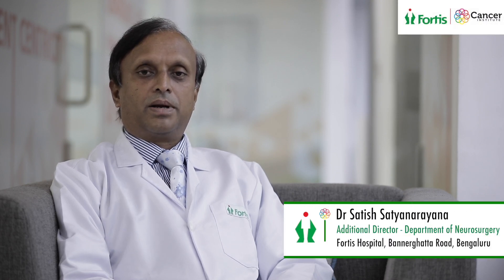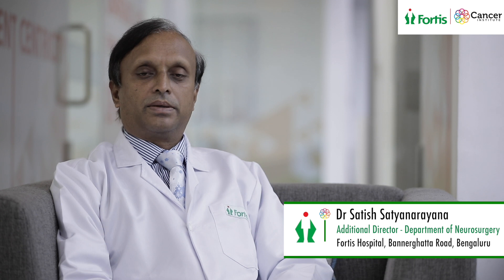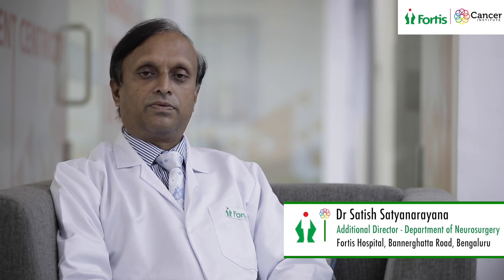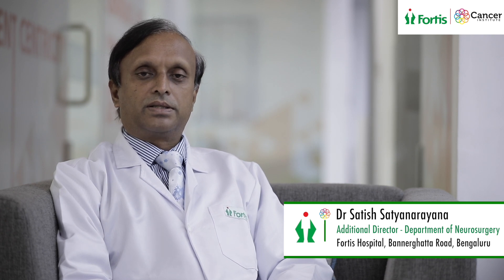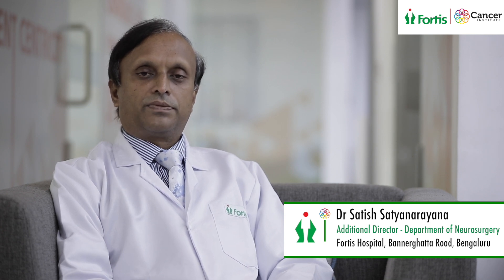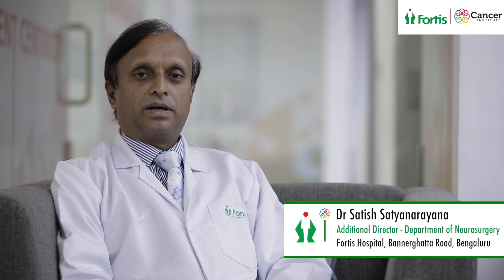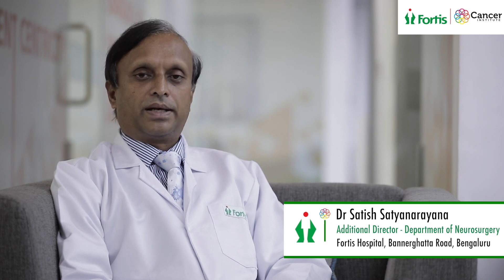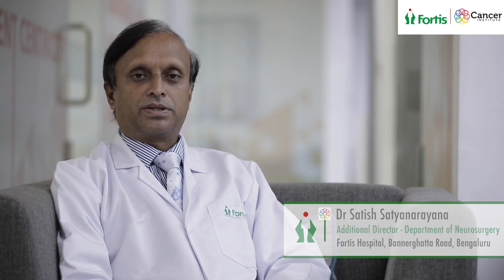Dr Satish Satyanarayana - The Brain Tumour Comprehensive Centre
Accurate diagnosis and treatment of tumour need high-end facilities such as MRT, PET-CT, CT Scan, DSA etc. The Brain Tumour Comprehensive Centre at Fortis Hospitals, Bannerghatta Road hosts all these facilities, topped by a Zeiss Pentero microscope with  3D HD video system, says Dr Satish Satyanarayana, Additional Director - Department of Neurosurgery, making Fortis the best place to diagnose and cure brain tumours.